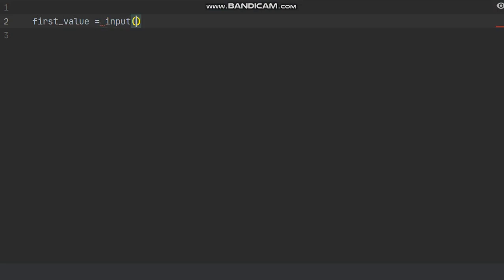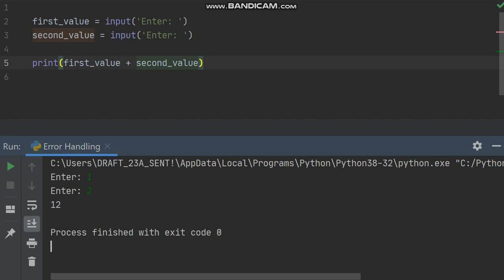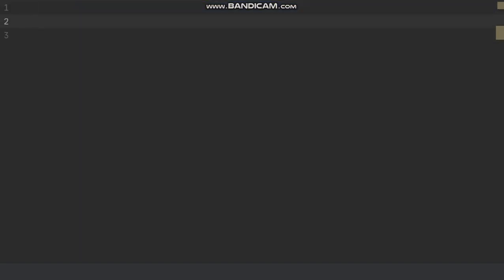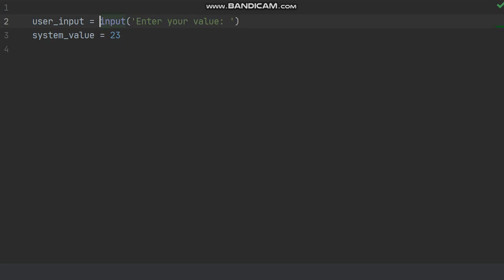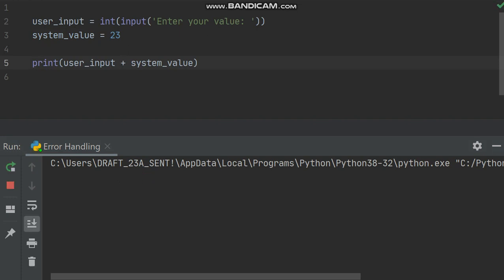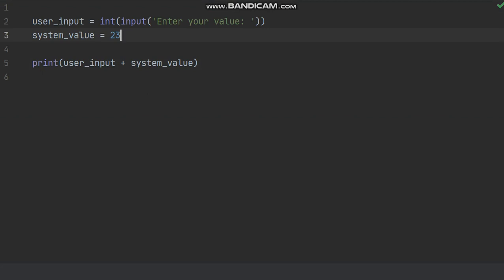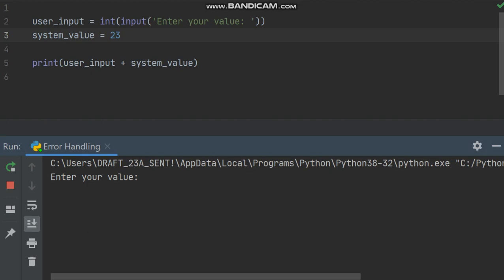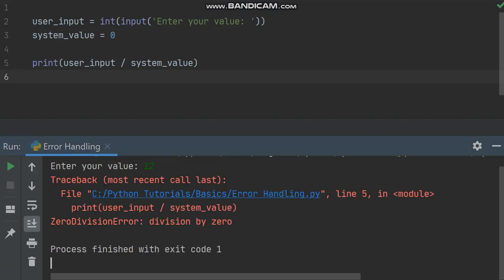Python Basics - Part 56 (Detecting Runtime Errors)